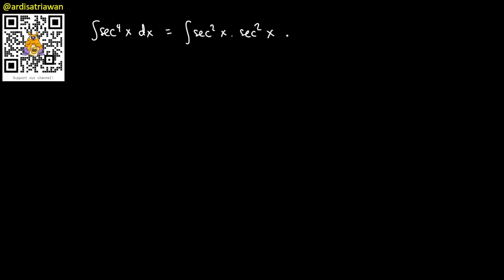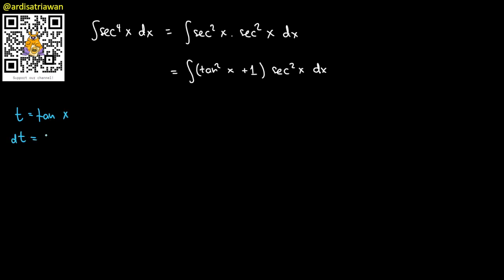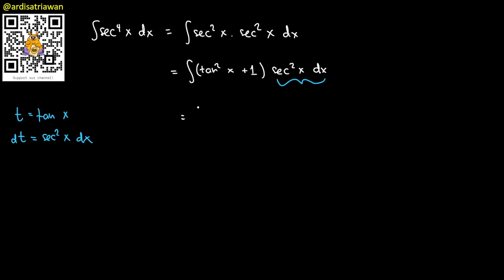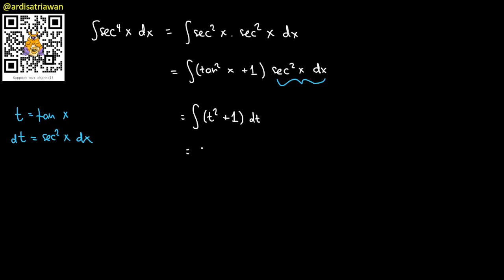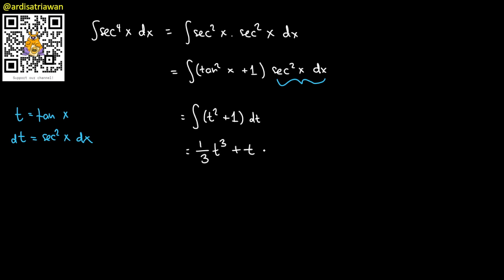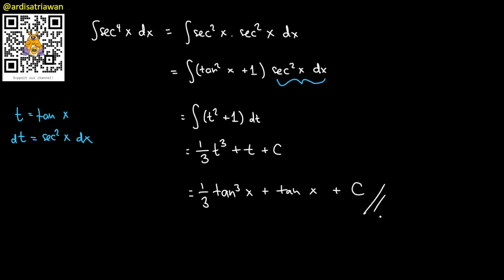Integral of sec^4 x dx - Integration by Parts + Substitution. [English]